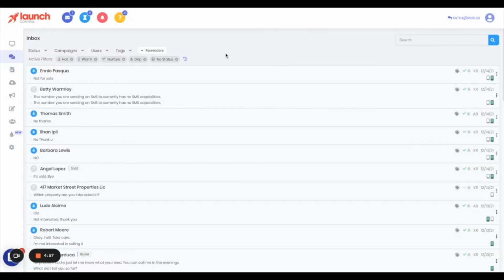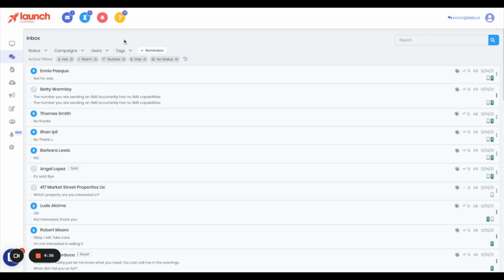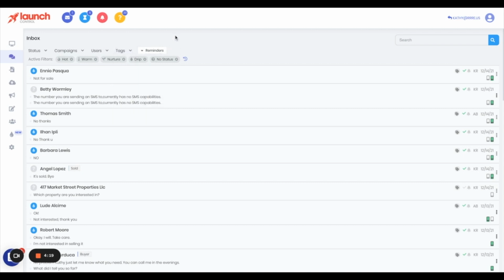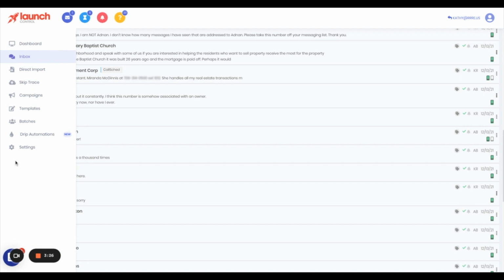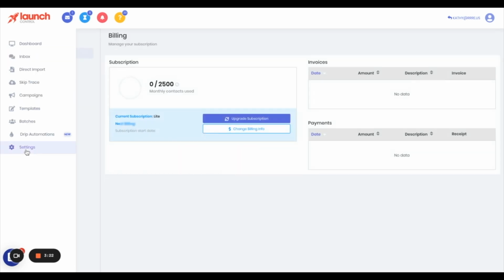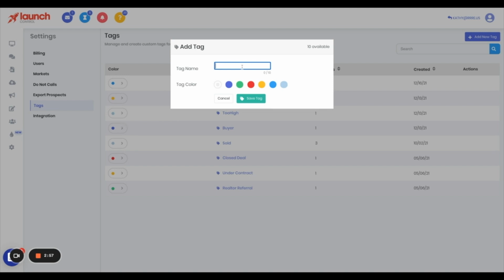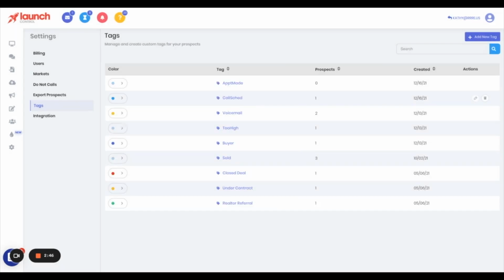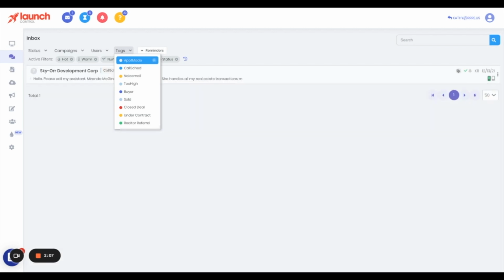Launch Control - How to Use Tags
A quick tutorial on how to create and use Launch Control's custom tagging feature to track KPIs specific to your business needs.

Launch Control is the #1 Text Marketing platform for reaching out to, and staying engaged with your leads. As the industry leader in message deliverability and cost per message, no other platform offers equal performance + accessibility and generates revenue like Launch Control📱